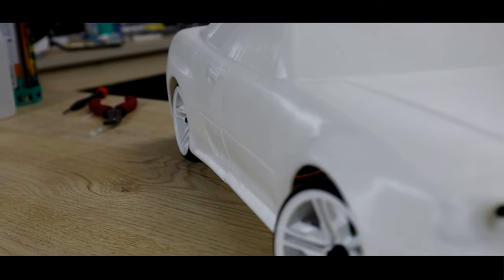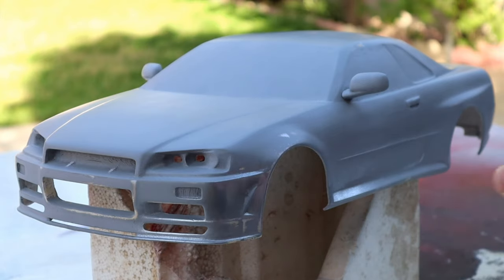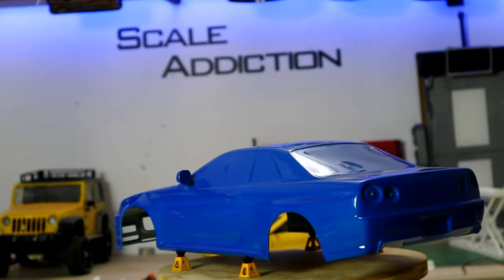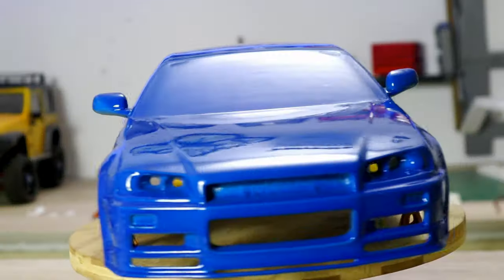3D Printed 10th Nissan Skyline R34 part 2/paining chrome blue/ printable model in SketchUp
Sensored Brushless Hobbywing
Magnet Body Post
Sakura D5 drift chassis

In the last video i will showed how i 3D Printed 10th Nissan Skyline R 34 in 2 sections, if your 3d printer bed big, you can print it in less than that, the 10th Nissan Skyline R 34  262mm wheelbase and 202mm in width and also i will show a parts how to design printable model in SketchUp, this is an easy way to make rc car scale body(shell) at home and painted it however you like
in todays video i will show painting prosses

HSP Racing Rc Car 4wd 1:10 Chassis
sakura d5 chassis rc